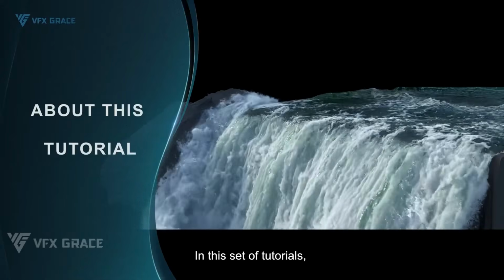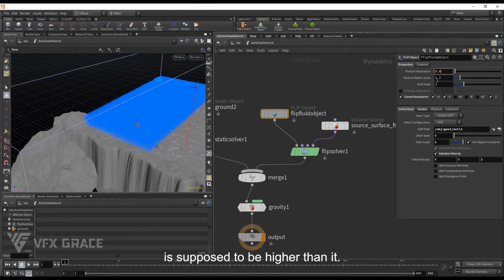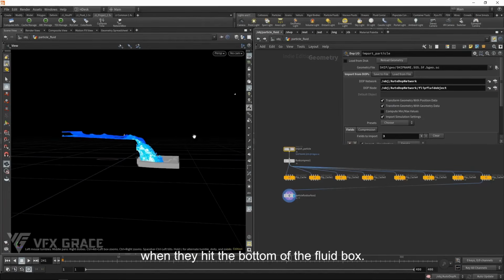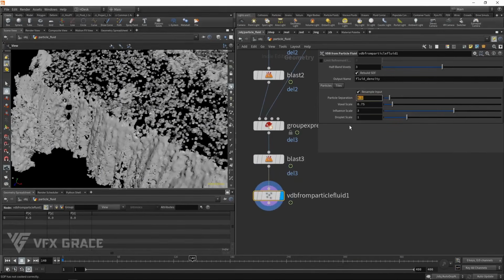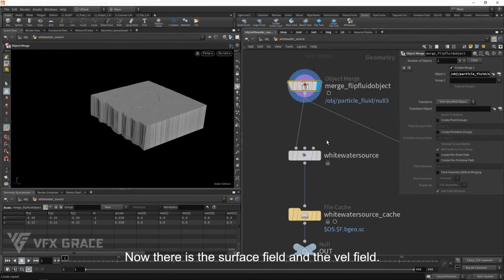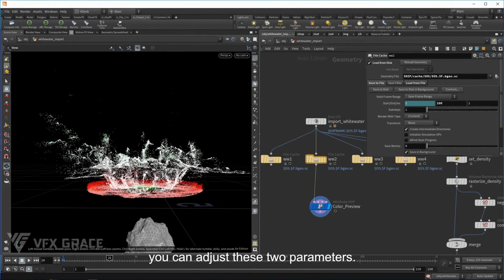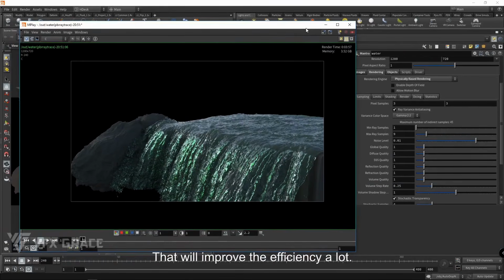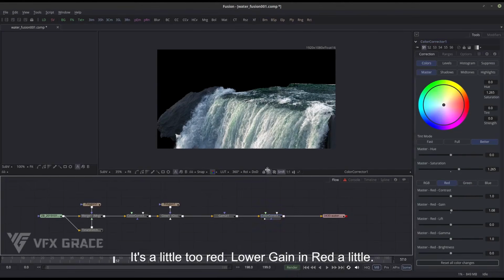Houdini Tutorial | Creating Realistic Waterfall Simulation (Step-by-Step)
This is a Houdini waterfall tutorial, an advanced FLIP course with 10 episodes for over 2.5 hours, which includes terrain creation, FLIP simulation, whitewater source settings and whitewater simulation, materials adjustment, rendering, and compositing.

In this tutorial, we will first analyze the physical features of a reference, and then create it in Houdini by Height Fields, FLIP fluid, and Whitewater system. While simulating FLIP, we will detail some FLIP parameters, share the methods of adding FLIP surface details by noise, and optimize and convert FLIP to mesh with our own workflow. The part of whitewater simulation covers the explanation of some parameters as well as the methods of how to customize the source and how to deal with the whitewater further.

Throughout the whole process, we will demonstrate the operation step by step, and take you to discover and solve problems. You can not only master handy techniques, but also get practical experience and tips. Whether you only have some FLIP basics or already possess some Houdini experience, you will definitely benefit a lot after completing this tutorial.

The Features of the Tutorial

This tutorial offers a deeper understanding of fluid parameters and takes you to get the knack step by step. A lot of amazing skills and tips will surely inspire you to broaden your creation ideas.

1. Explanation with intuitive comparisons: We will not only explain the functions of the parameters, but also compare the effect before and after simulation to let users intuitively know the impacts of the parameters. In addition, some simple cases are used where necessary to deepen the understanding of parameters. After completing this tutorial, you will have a deeper understanding of the parameters.

2. Focus on Optimization: Instead of simply using some default tools in Houdini, we pay attention to the optimization of each step by creating our own efficient workflows, which will reduce unnecessary calculations and bring more possibilities of creating larger effects.

What Benefits Will You Get After Learning This Course?

Grasp key factors that affect waterfall dynamics and know how to practically control the dynamics in Houdini.
Master the influence of different parameters on FLIP dynamics and how to add more FLIP surface details by noise.
Learn how to optimize and convert FLIP to mesh.
Learn how to customize the whitewater source and how some parameters work in Whitewater Solver.
Learn how to adjust related materials, how to set multi-channels and some parameters in the Mantra renderer, as well as how to simply composite the effect.
Get a bunch of experience and creation ideas to improve production efficiency.